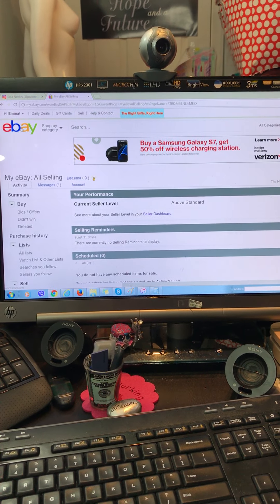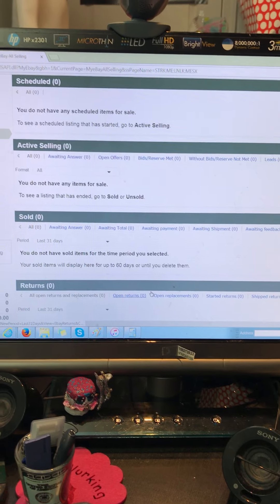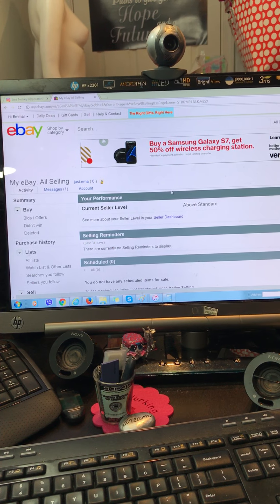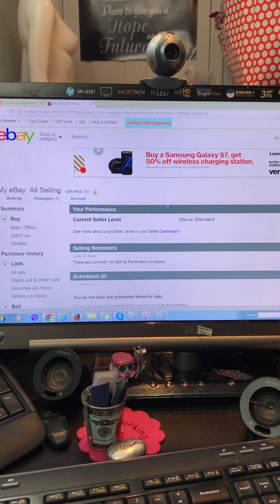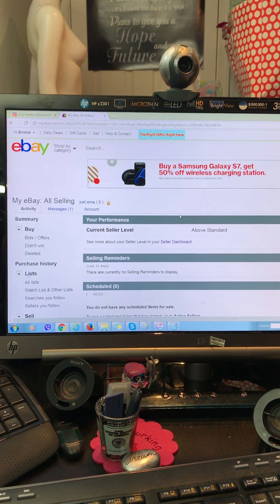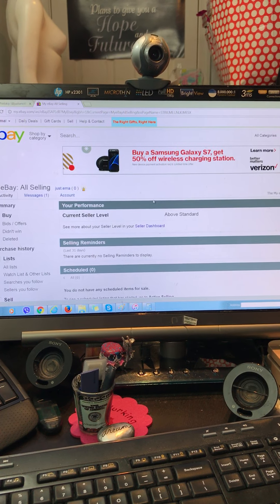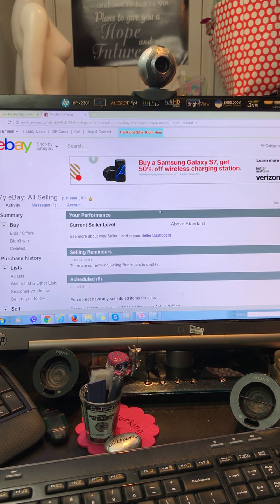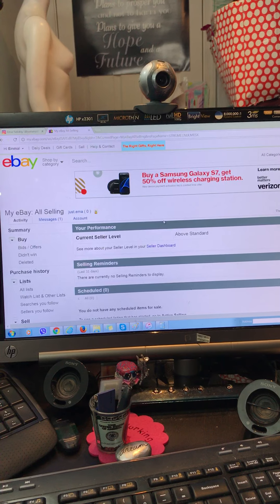Starting from the very beginning on ebay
well here we go lets start from scratch and build our empire
follow along and lets see what can be build if we take action